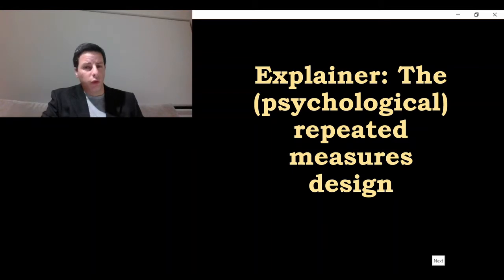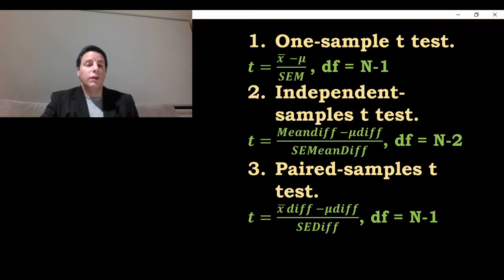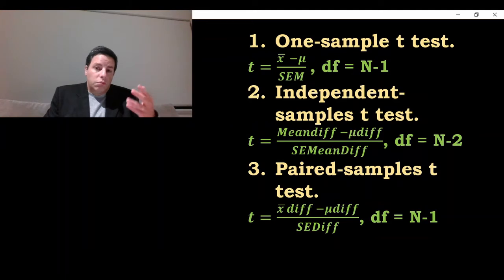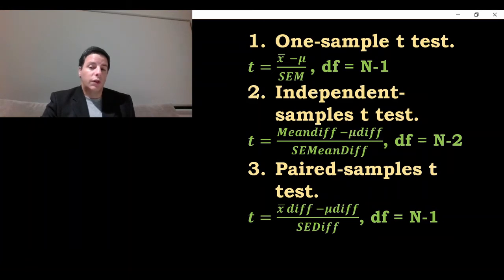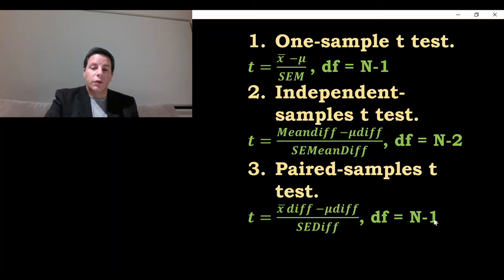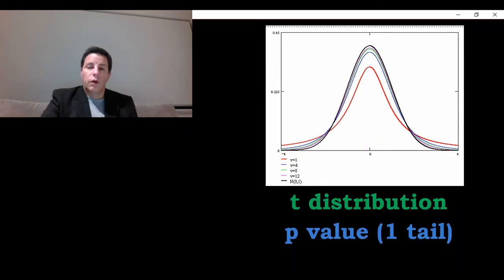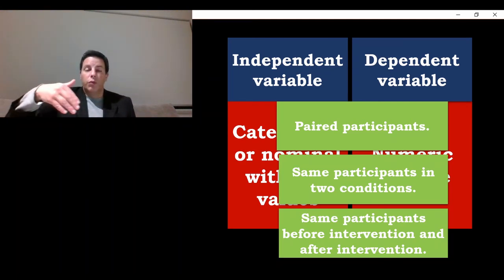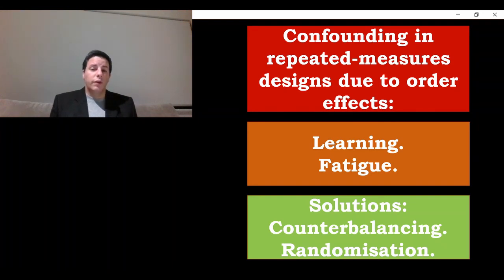Explainer 8: The (psychological) repeated-measures design